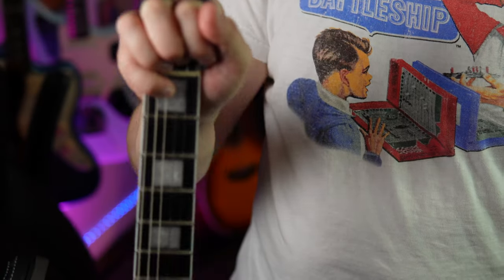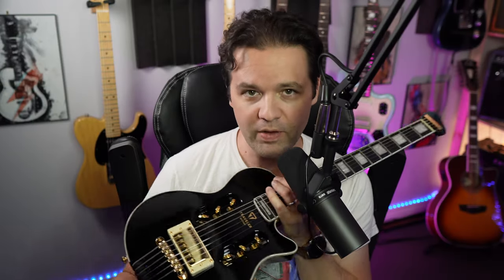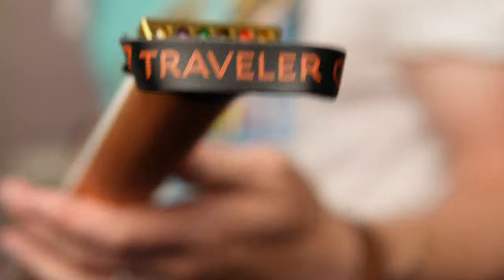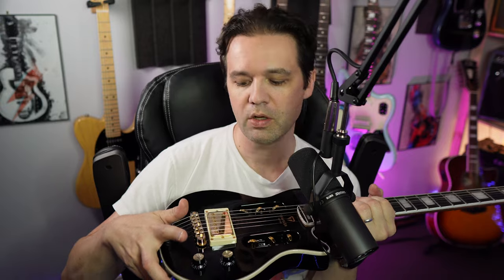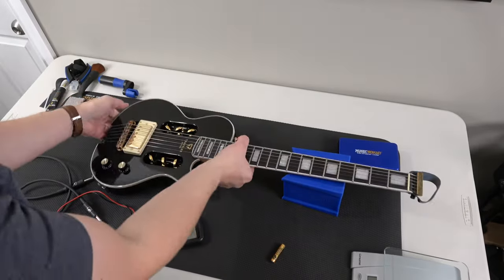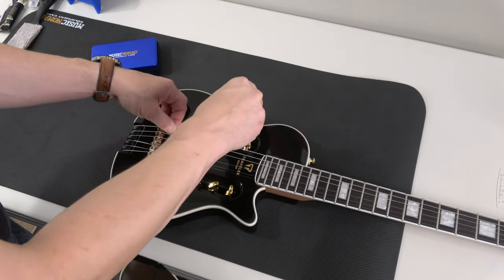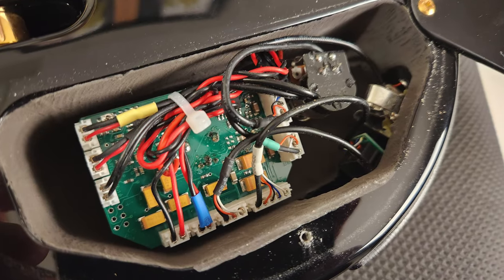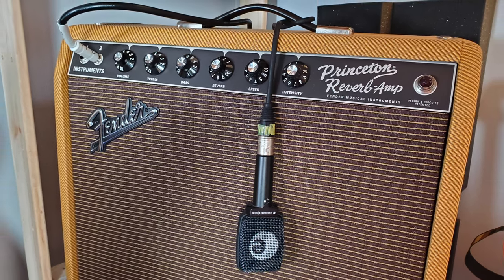HONEY I Shrunk the Les Paul! - Traveler Guitar EG-1 Custom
this is my Traveler Guitar EG-1 Custom deep dive review

Timestamps:
0:00 - Unbox and disclosure
3:40 - All the guitar specs
5:00 - weight and spec measurements
6:45 - insides
9:00 - tones
10:30 - Summary - Pros and Cons

Listen to my original music - Landon Bailey